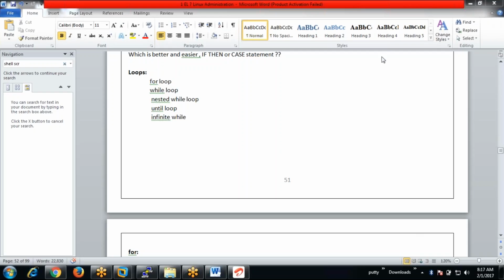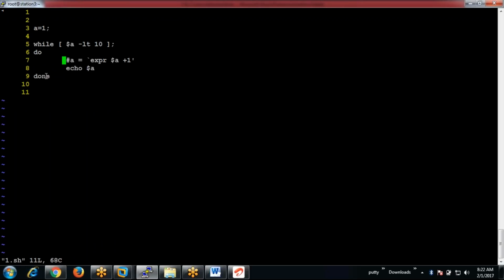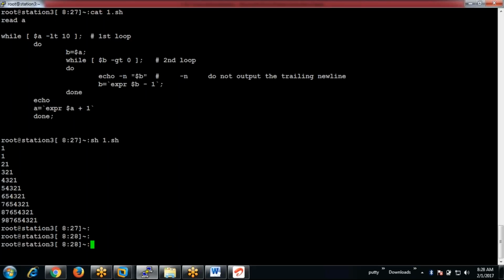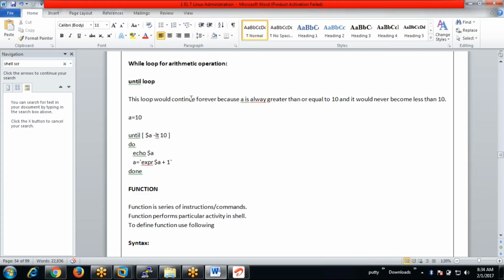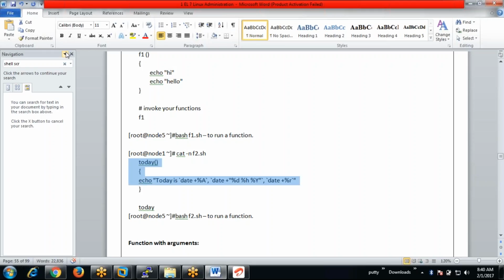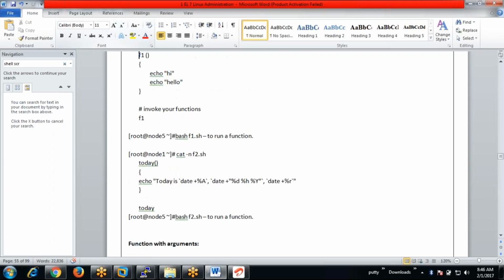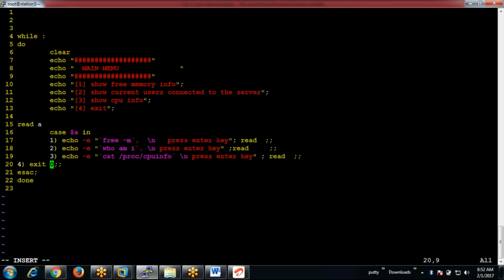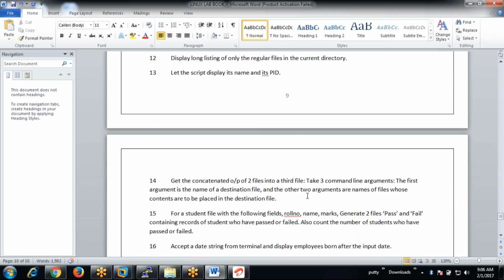18 shell script 3